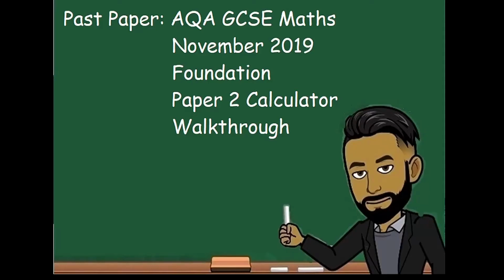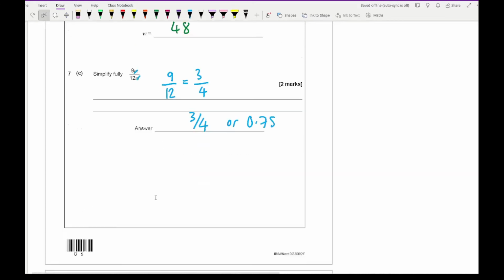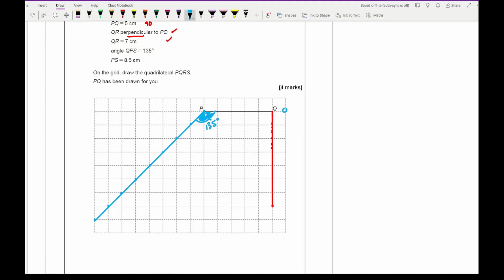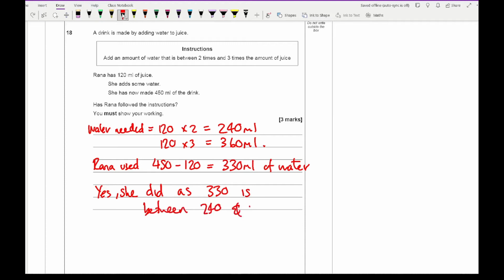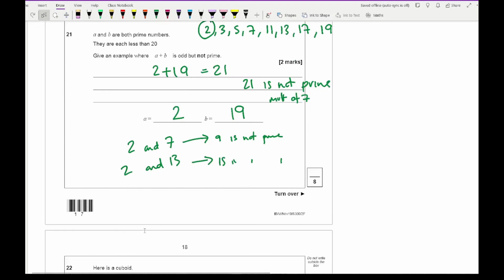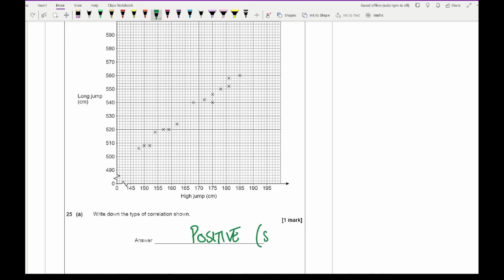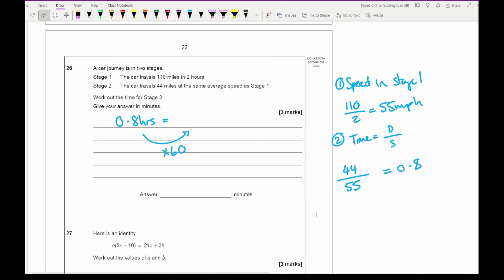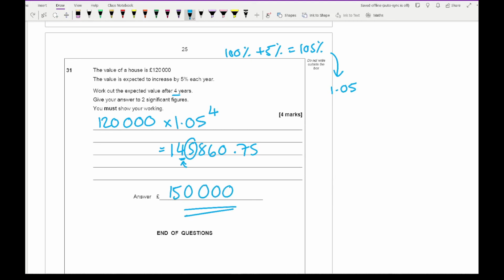AQA GCSE Maths Foundation November 2019 Paper 2 (Calculator) Walkthrough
Question Breakdown

1 Algebra simplification
2 Square number
3 Time interval
4 Rotational symmetry
5(a)  Range
5(b) Median
6 Money problem
7(a) Equation
7(b) Equation
7(c) Algebra simplification
8 Cost of journey
9 Percentage shaded
10 Pictogram problem
11 Calculations
12 Listing outcomes
13 Geometrical drawing
14 Vertices
15 Fraction deduction
16 Ratio problem
17 Algebra simplifications
18 Capacity problem
19 Properties of a rhombus
20(a) Scale drawing
20(b) Scale drawing
21 Prime number problem
22 Surface area
23 Relative frequency
24 Lowest common multiple
25(a) Type or correlation
25(b) Line of best fit
25(c) Reasoning
26 Speed,distance, time
27 Identity
28 Bearings
29 Linear sequence problem
30 Vector calculation
31 Repeated percentage change

5 = 57 (72%)
4 = 49 (62%)
3 = 35 (44%)
2 = 22 (28%)
1 = 9 (12%)